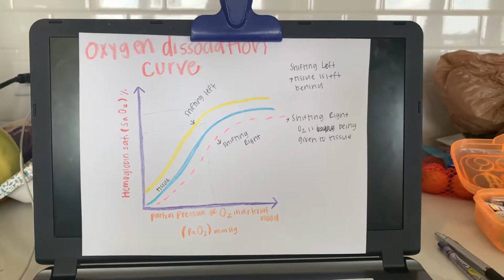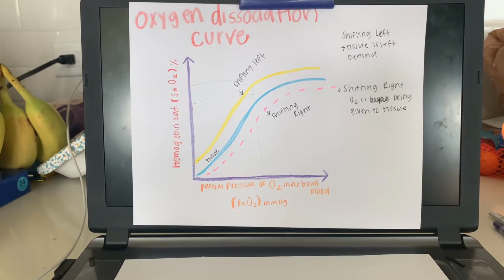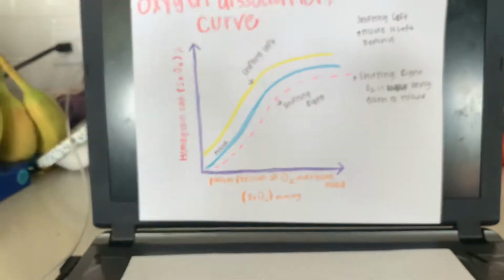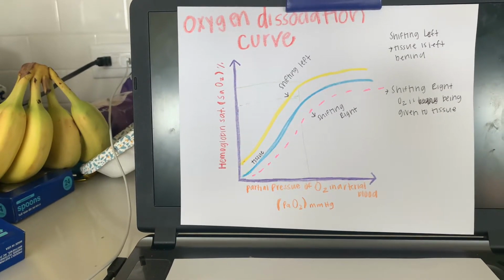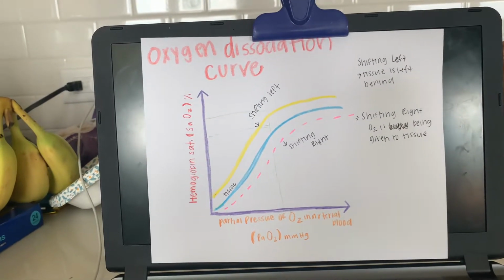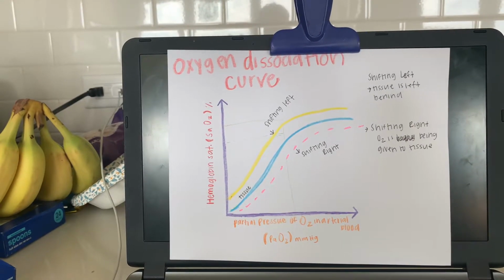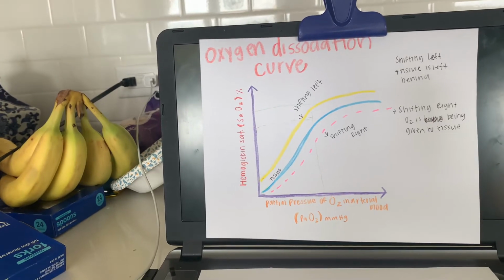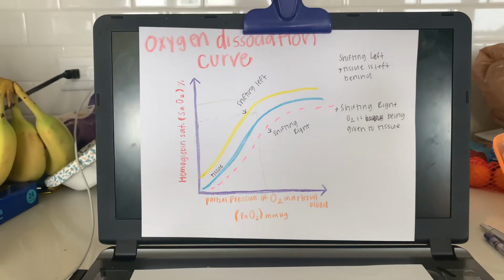Oxygen binding curve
Exercise physiology